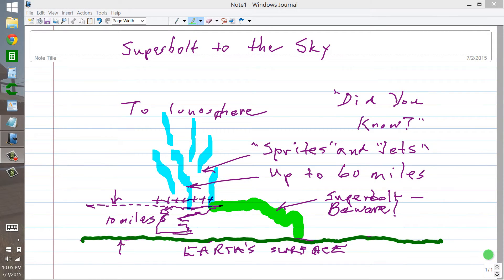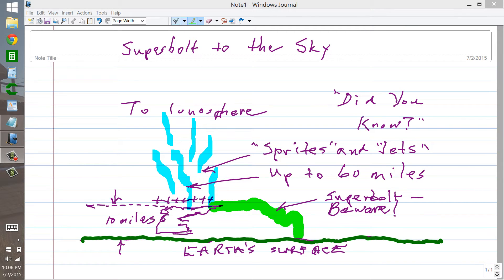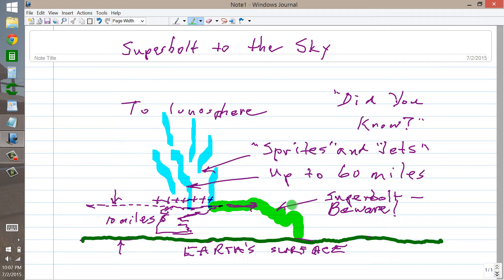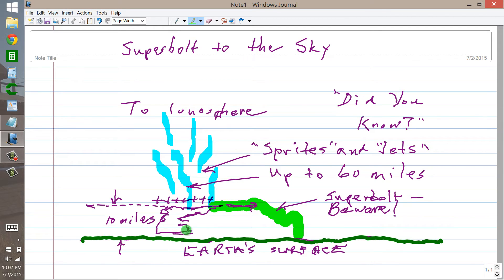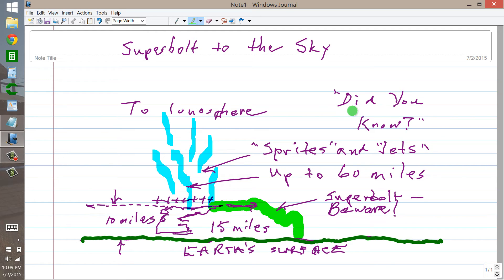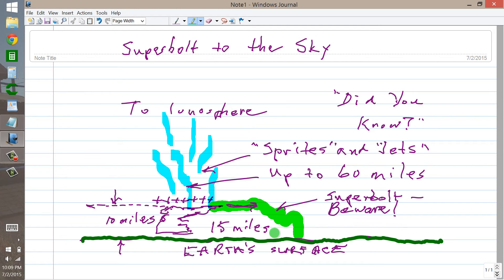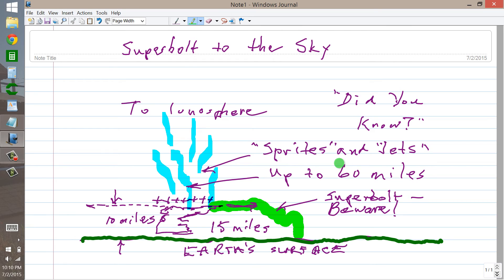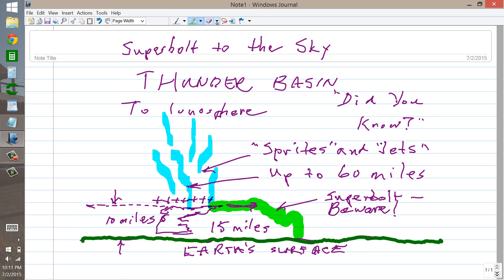Superbolts to the Sky